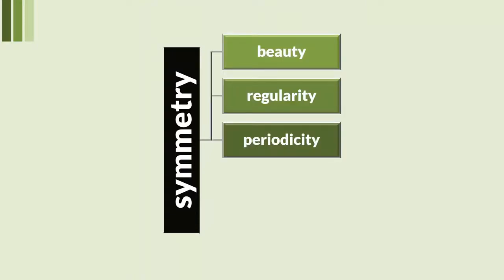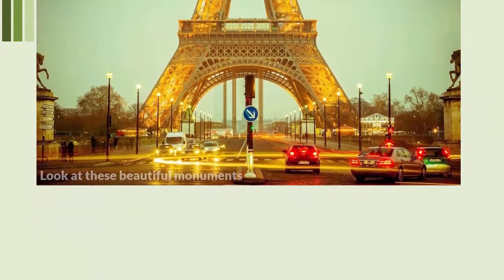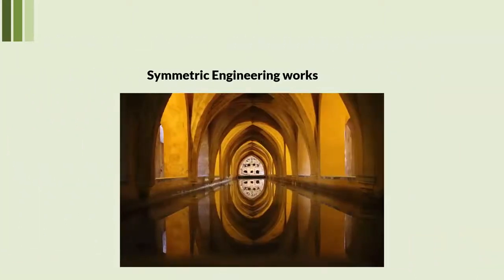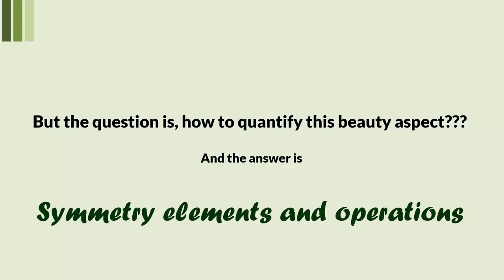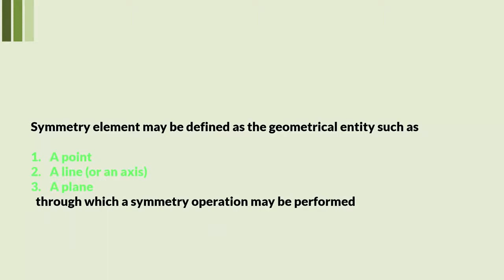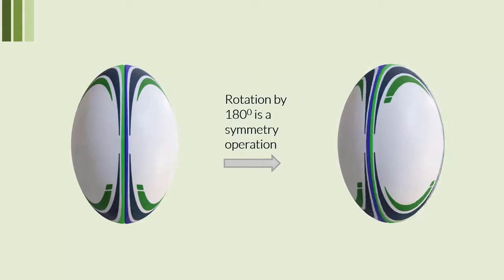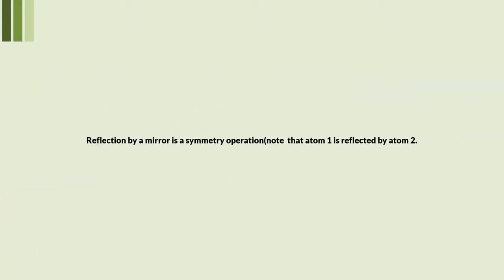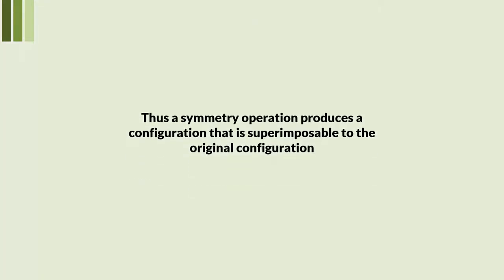03. Symmetry Elements and Operations